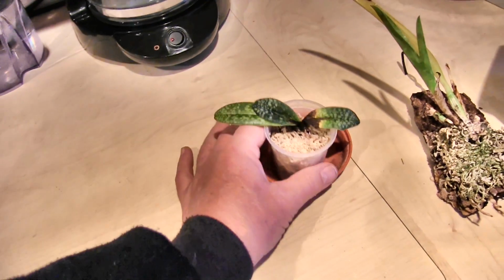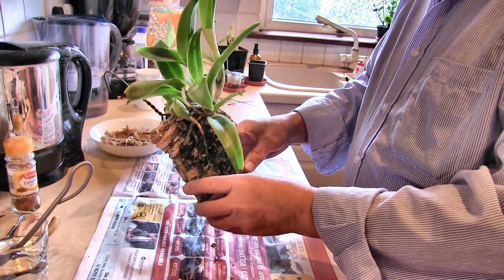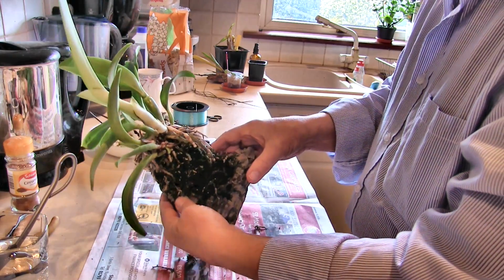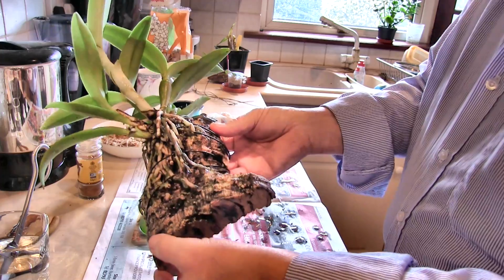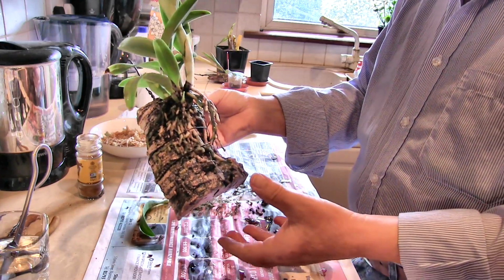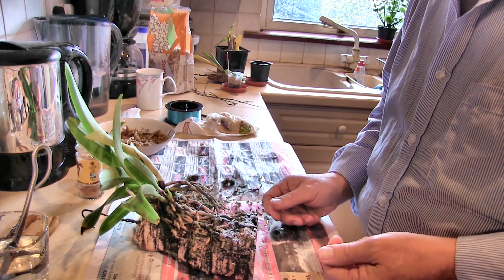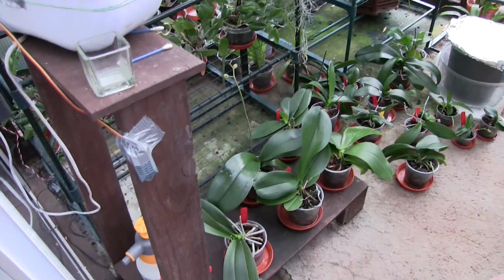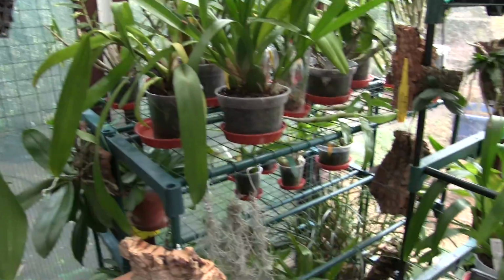Its Sunday Orchids in the Kitchen Time Pt 2